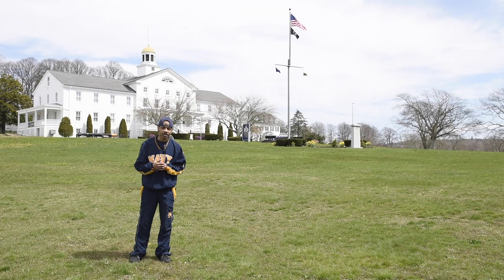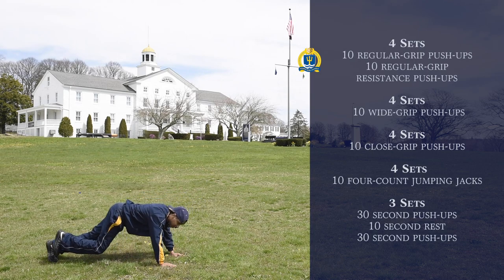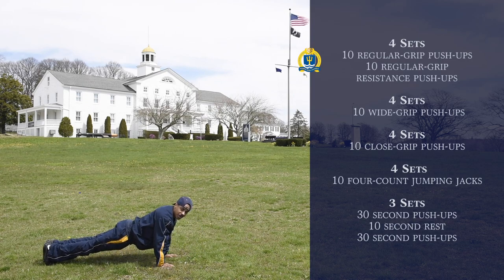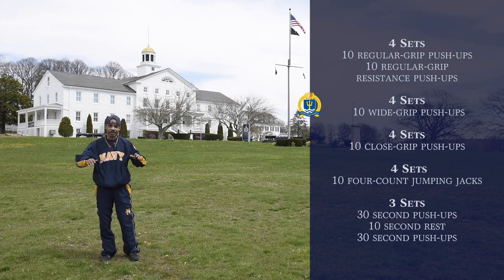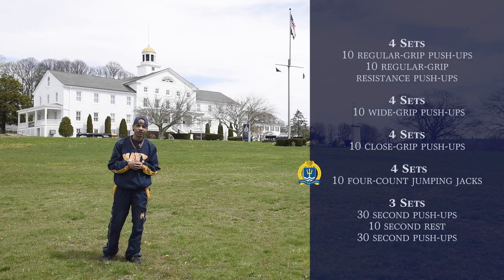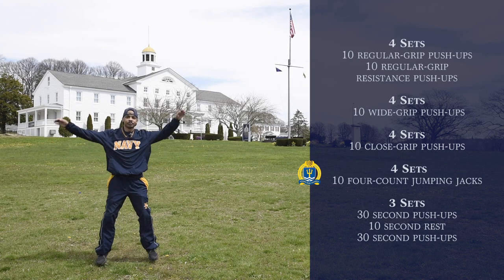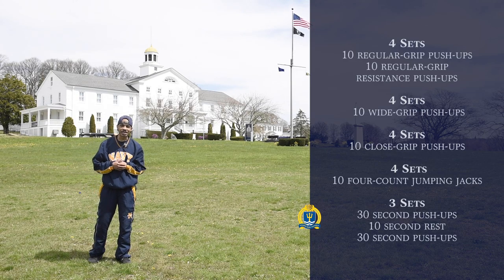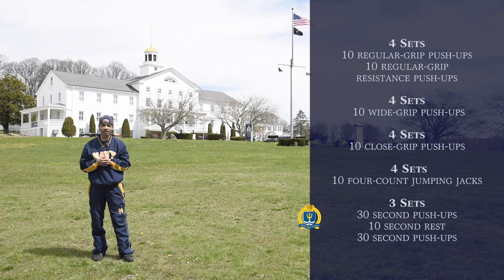U.S. Naval War College Workout Plan for April 20, 2020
YN1 Guillory, our command fitness leader, walks through this Monday's workout.

4 Sets
10 regular-grip push-ups
10 regular-grip
resistance push-ups

4 Sets
 10 wide-grip push-ups

4 Sets
10 close-grip push-ups

 4 Sets
10 four-count jumping jacks

3 Sets
30 second push-ups
10 second rest
30 second push-ups